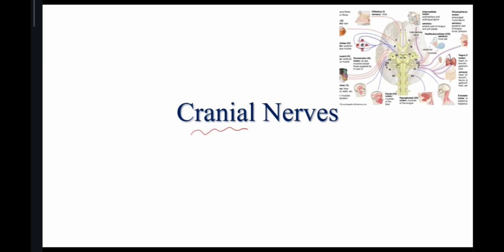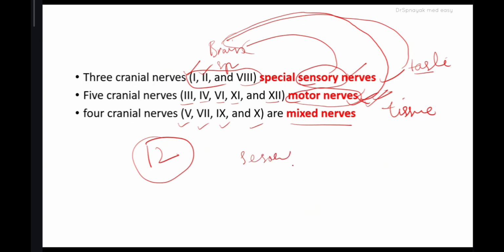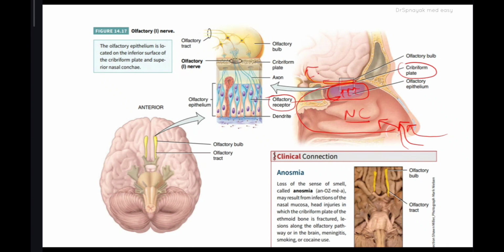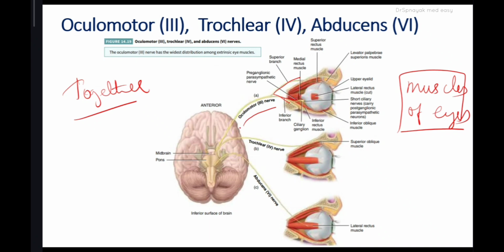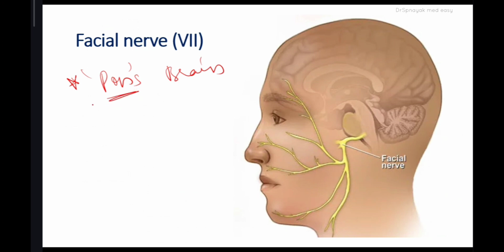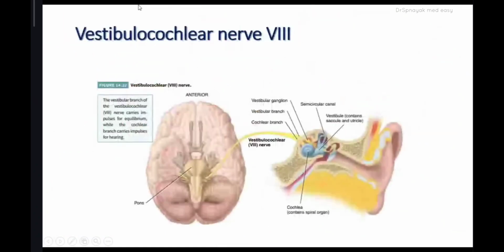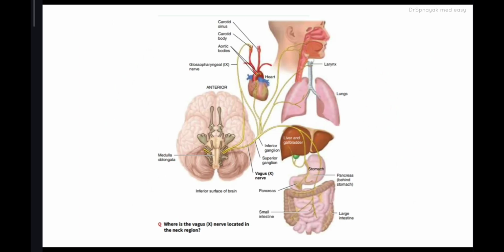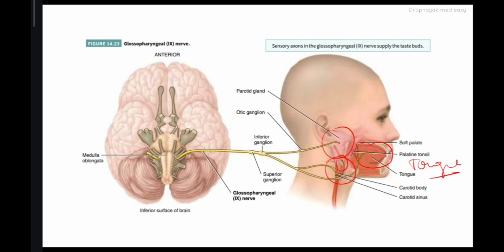Cranial Nerves | Nervous system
The cranial nerves are a set of twelve pairs of nerves that emerge directly from the brain, mainly from the brainstem. They primarily innervate structures of the head and neck, with functions ranging from sensory perception (such as vision, hearing, and taste) to motor control (such as facial expressions and swallowing). Here's a brief overview of the twelve cranial nerves along with their roman numeral and primary functions:
Olfactory (I): Responsible for the sense of smell.
Optic (II): Responsible for vision.
Oculomotor (III): Controls most of the eye movements and pupil constriction.
Trochlear (IV): Primarily involved in eye movement, particularly downward and inward rotation of the eye.

Trigeminal (V): Has both sensory and motor functions; responsible for sensation in the face and controlling the muscles of mastication (chewing).

Abducens (VI): Controls lateral eye movement.

Facial (VII): Controls facial expressions, taste sensation on the anterior two-thirds of the tongue, and secretion of tears and saliva.

Vestibulocochlear (VIII): Responsible for hearing and balance (equilibrium).

Glossopharyngeal (IX): Involved in taste sensation on the posterior one-third of the tongue, swallowing, and monitoring blood pressure and blood gases.

Vagus (X): Extensive functions including controlling muscles of the pharynx and larynx (important for speech and swallowing), regulating heart rate and digestion, and supplying sensation to the ear and parts of the throat.

Accessory (XI): Controls the sternocleidomastoid and trapezius muscles, involved in head movement and shoulder elevation.

Hypoglossal (XII): Controls movements of the tongue, essential for speech and swallowing